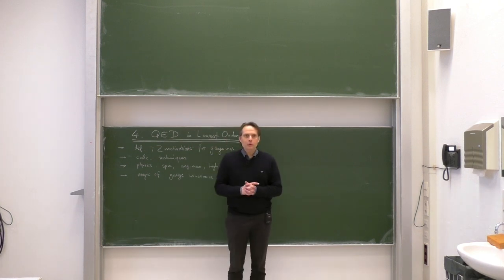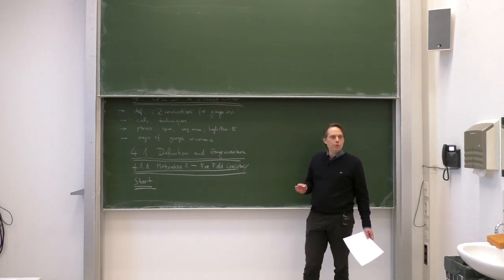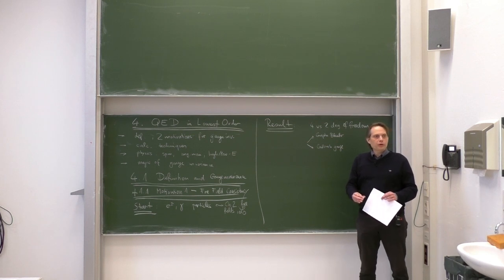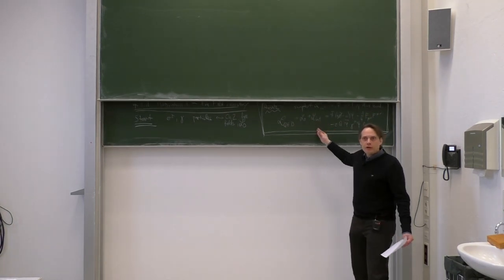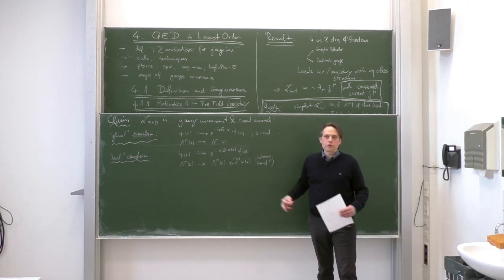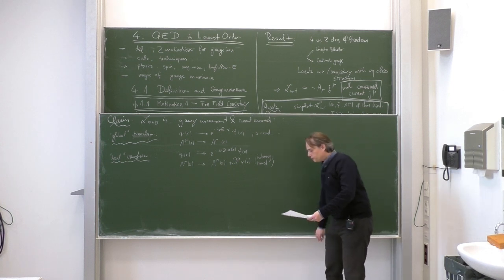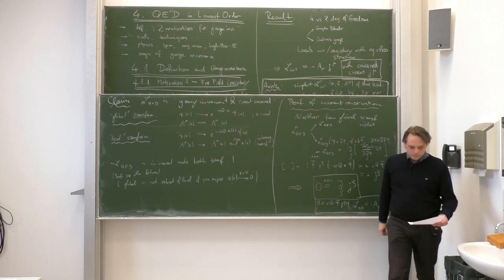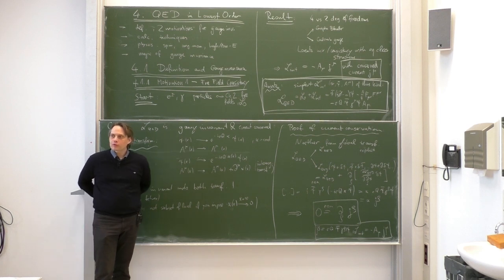Lec. 18 - Relativistic Quantum Field Theory (winter 2022/23) · TU Dresden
Eighteenth lecture on Relativistic Quantum Field Theory (QFT 1B) as part of the masters specialization program in Theoretical/Particle Physics given by Prof. Dr. Dominik Stöckinger at TU Dresden in the winter term of 2022/23.

Contents:
0:00:00 - Intro
Chapter 4: QED at lowest order
0:00:03 - Introduction to chapter 4
0:02:34 - 4.1 Definition and Gauge invariance
0:02:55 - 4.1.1 Motivation 1 - Free field consistency
0:27:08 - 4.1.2 Motivation 2 - Geometry
1:12:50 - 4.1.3 Motivation 3 - Curvature
1:56:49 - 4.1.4 Comments on equation of motion